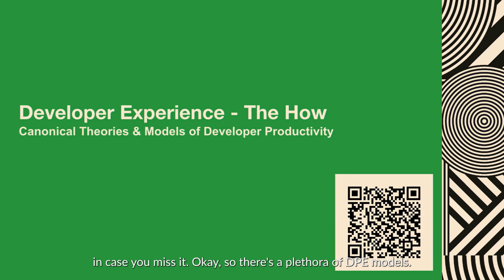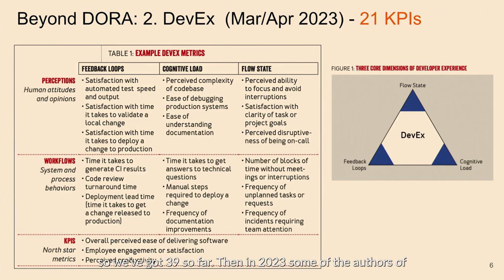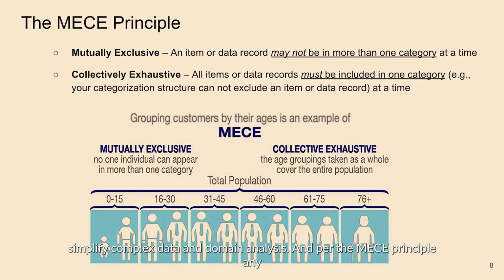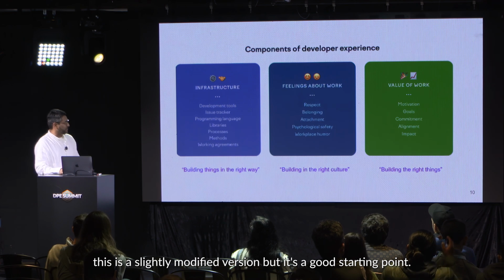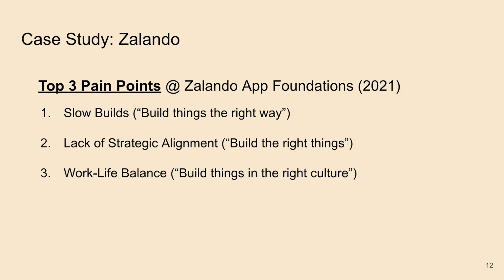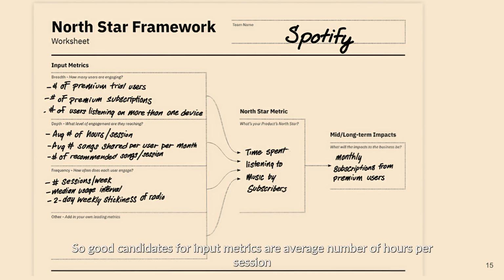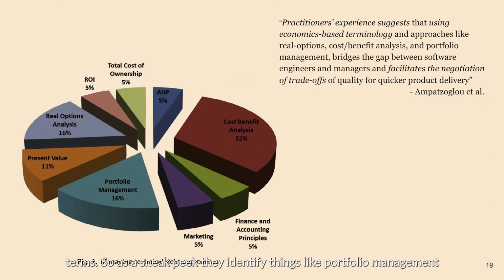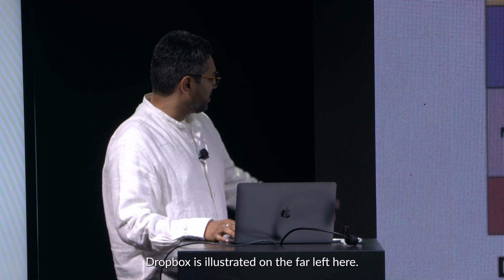Mobile Developer Productivity Engineering at Europe’s Largest Online Fashion Store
Presented by Hakkim Alavudeen (Zalando) at DPE Summit 2024, an event developed and hosted by Gradle.

In this talk, we discuss Developer Productivity Engineering (DPE), and why and how more and more organizations, including Zalando, are investing heavily in this relatively uncharted discipline. We begin our discussion with a systematic review of DPE approaches in the industry and provide insights into Zalando’s evidence-based approach to DPE Strategy. Finally, we outline how we executed our app DPE strategy, resulting in significant app health and productivity wins.

0:00:00 Overview of Developer Productivity Engineering models
0:03:00 Implementing the MECE principle for mental modeling
0:06:06 Identifying pain points through developer surveys
0:06:54 Applying the North Star KPI framework
0:08:37 Strategies for negotiating technical debt with stakeholders
0:11:06 Curating best practices for a developer experience radar

for more Developer Productivity Engineering content and events.